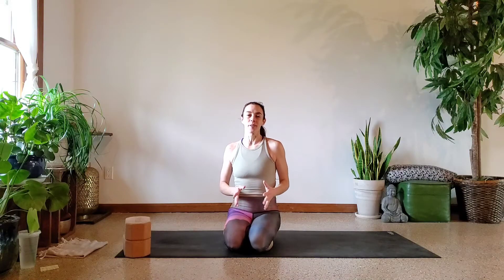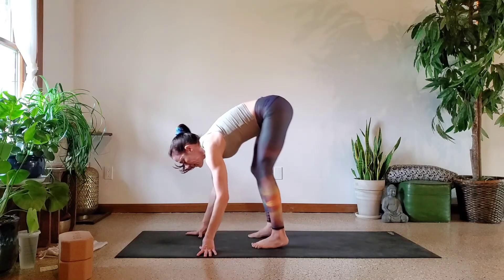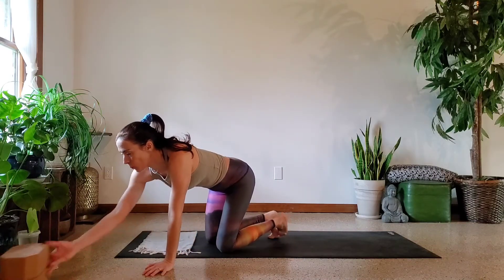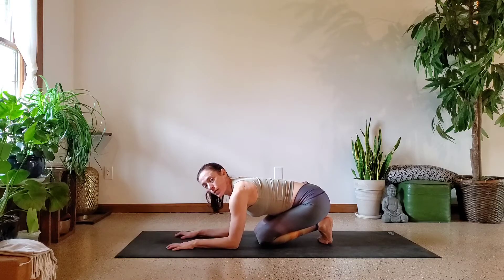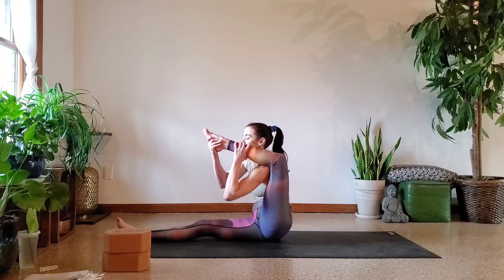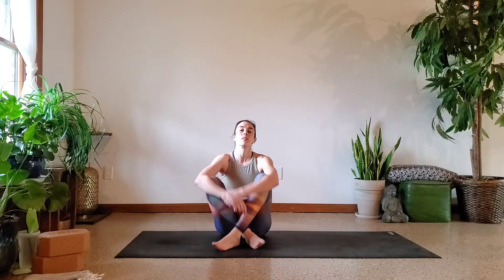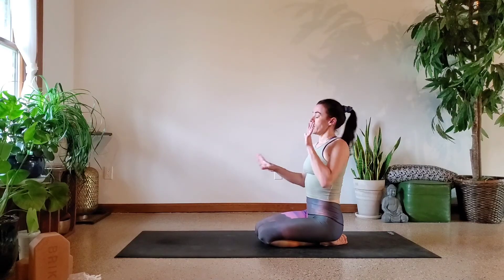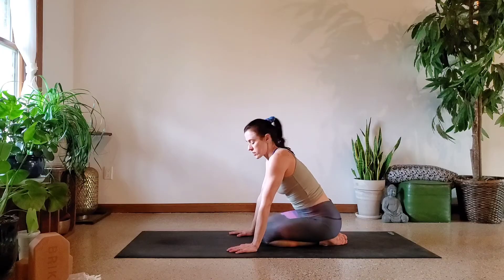Beginner Arm Balances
An intro to some of some of the best arm balances  (in my own opinion) to start off with. Make sure to warm up the shoulders, wrists & core first. It'll make your job a lot easier.

Grab a few yoga blocks if you have them. They may help by providing a few more inches off the ground.

Follow of you haven't already!❤❤❤
And follow me @KelsYogi on both Instagram & TikTok